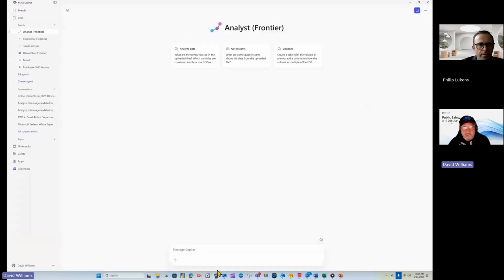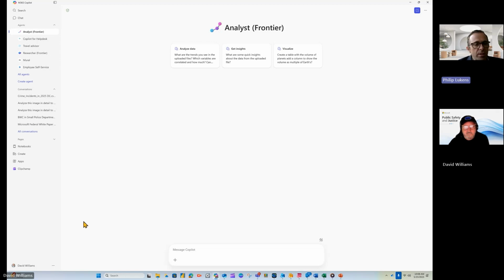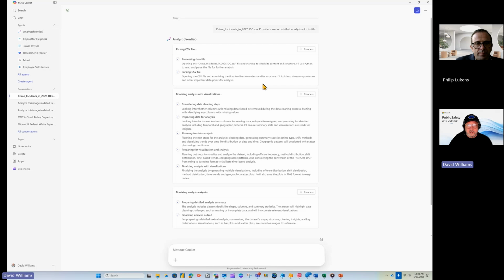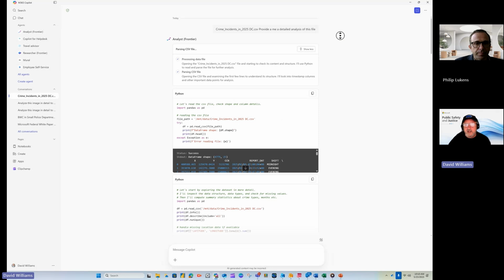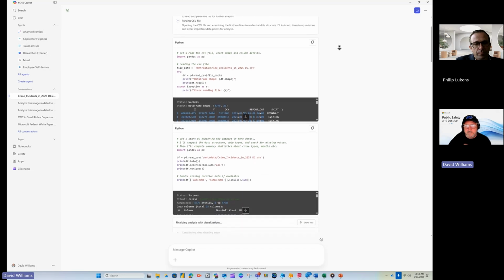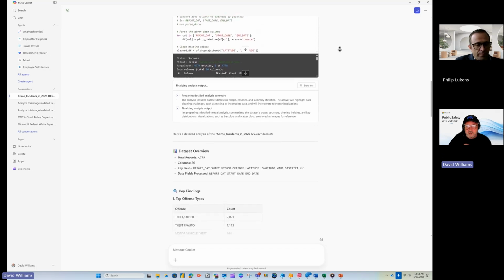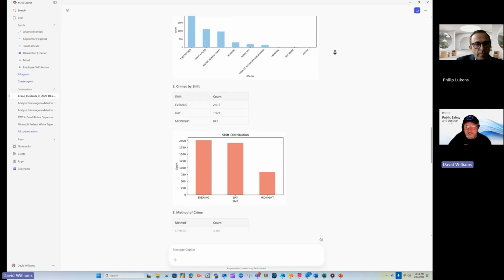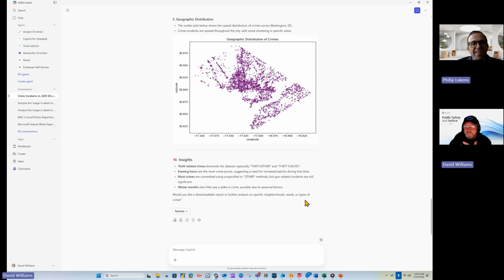Analyst Agent with Crime Data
Using Microsoft 365 Copilot Analyst Agent to analyze crime data.